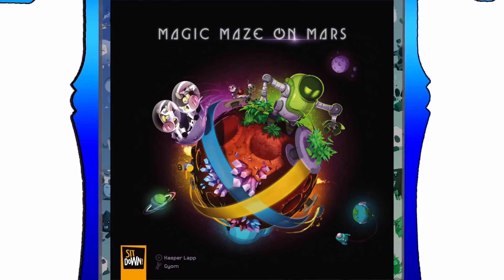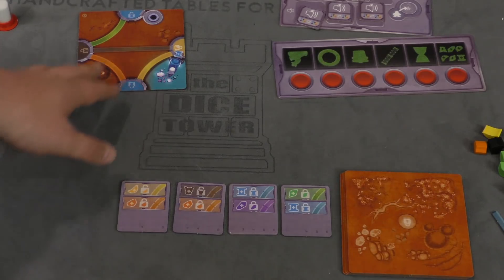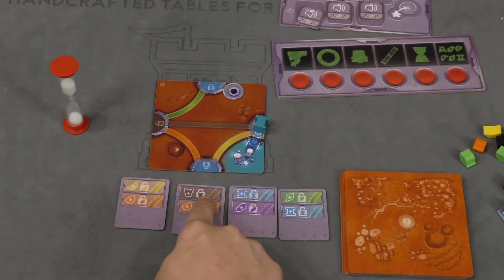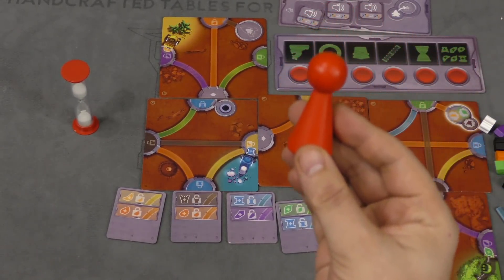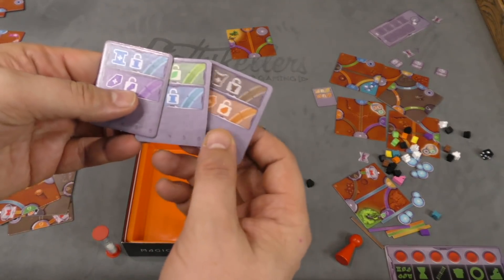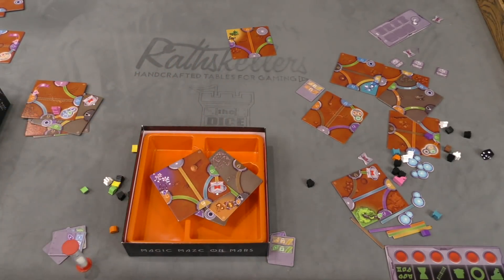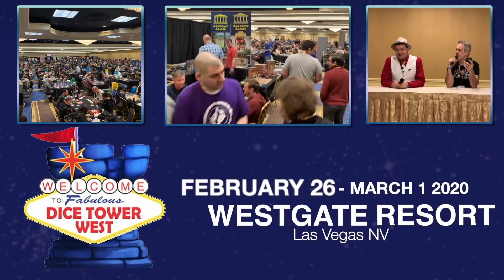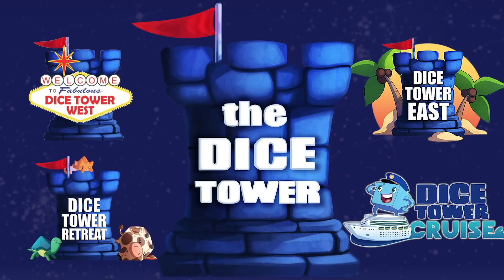Magic Maze on Mars Review - with Tom Vasel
Tom Vasel takes a look at a real time co-op game of only moving things along your colored path!

00:00 - Introduction
01:14 - Overview
06:14 - Final Thoughts